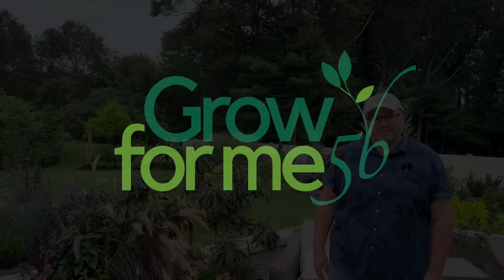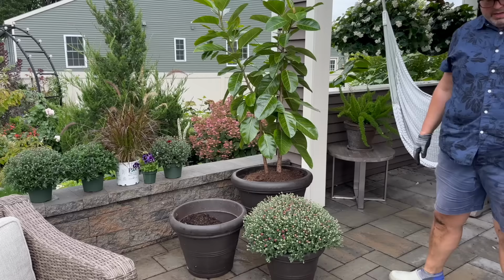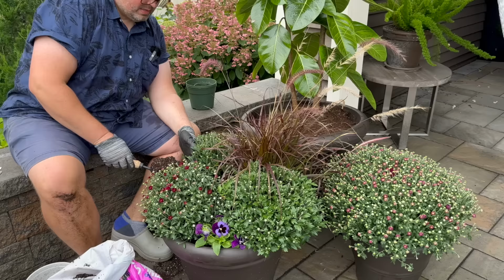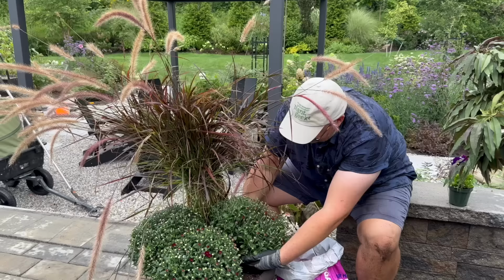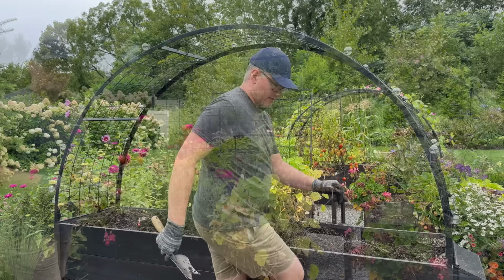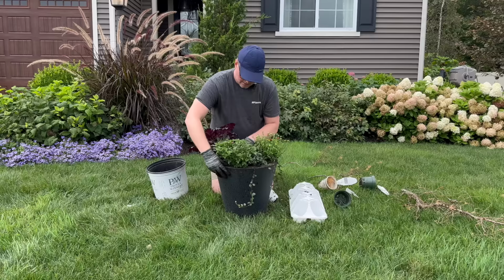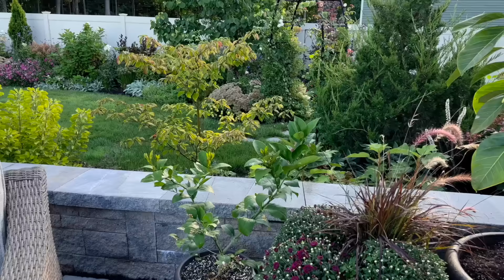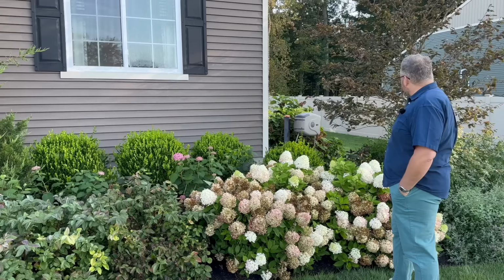Planting Fall Containers on the Terrace and Fall Clean Up || Grow For Me 5b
It's time to change over the last of our containers for Fall.    In this video we walk through how we clean up the terrace and plant up some Autumn color.   Mums, Bok Choi, Purple Fountain Grass, and more go in to our festive display.

Our Elevated Raised Beds from Gardener's Supply Company were very ready for us to clean them up.   We talk through some of the things that worked well for us and some things that didn't go so well.   Then Christopher messed up the camera and we skip to the next day when we can walk through everything and see what things look like!